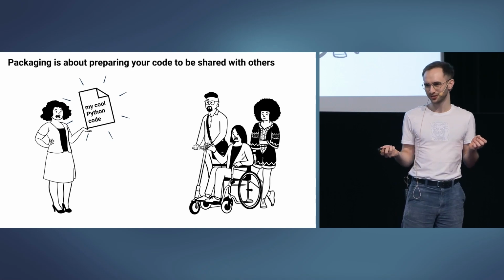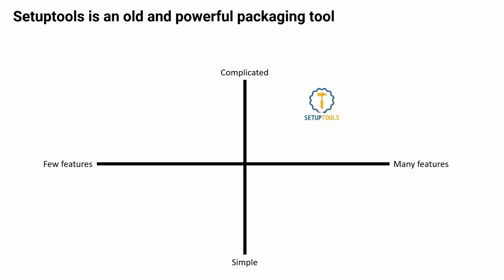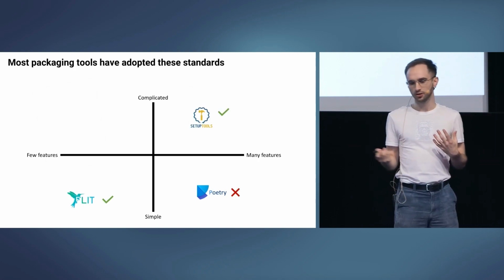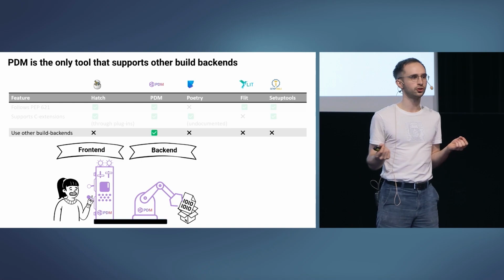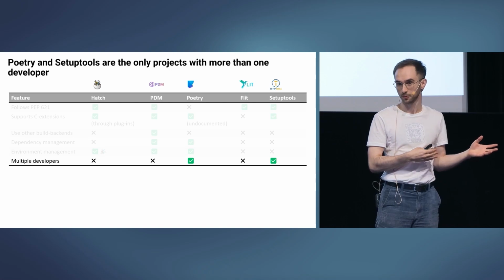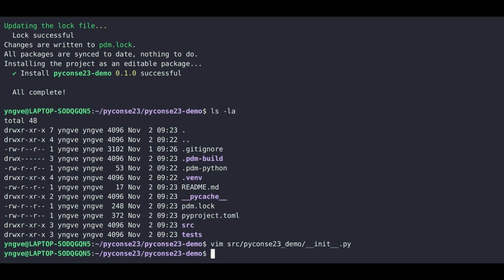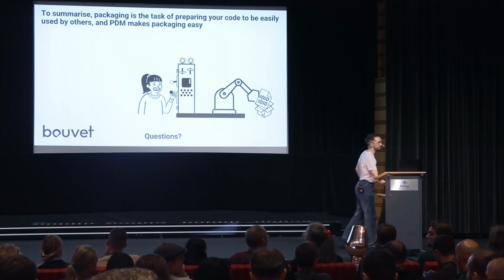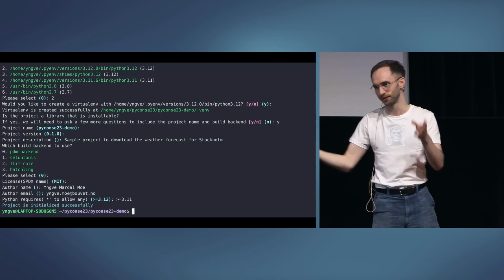The Python packaging ecosystem – Simple guidelines for packaging by Yngve Mardal Moe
Abstract: Pip, conda, setuptools, poetry, hatch, pdm, flit++. The list of tools you encounter when you want to distribute your code is not short, and decision paralysis is real. In this presentation, we will look at what these different tools do and discuss best practices for distributing your Python package.

Bio: Prior to starting his current position as a data science consultant at Bouvet, Yngve worked at universities in the Oslo region where he taught programming and researched computational biology. These days, he spends his working days solving data science problems at Statnett – the Norwegian power grid, and his spare time working on open source software.